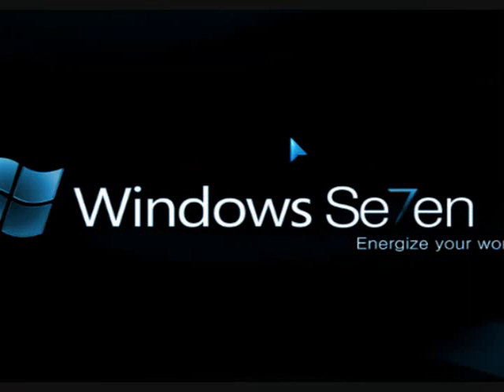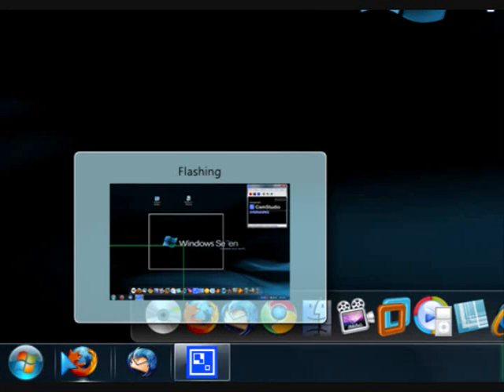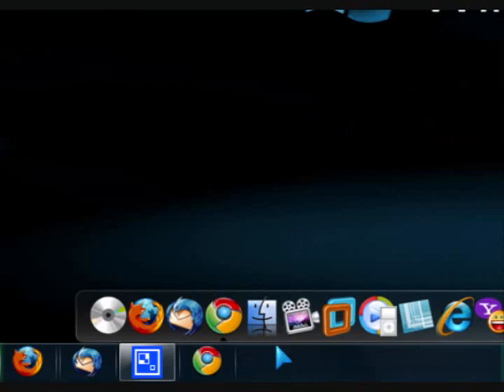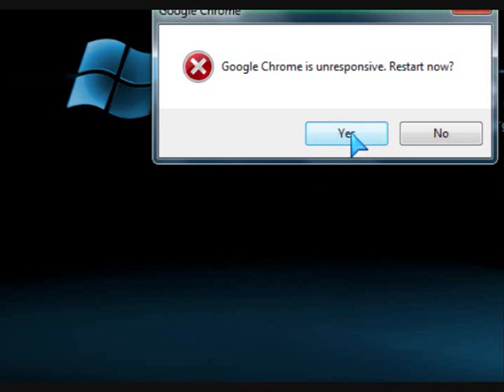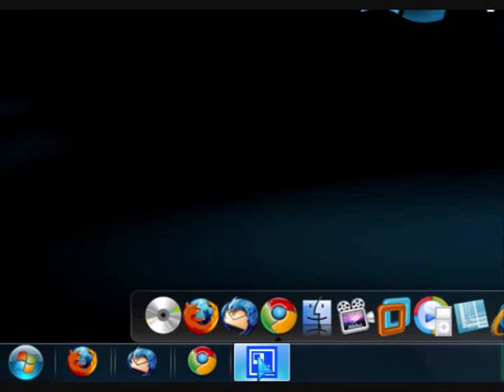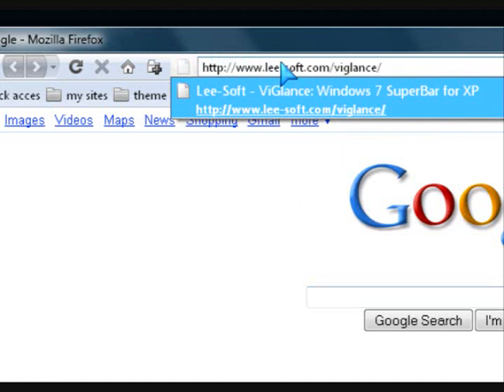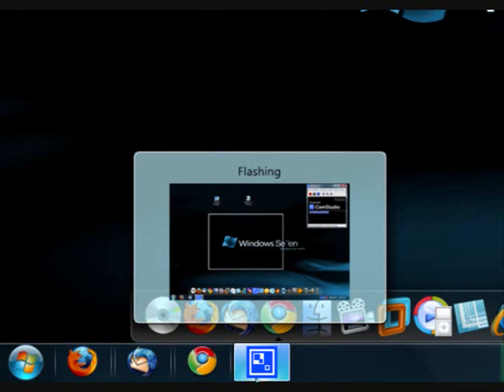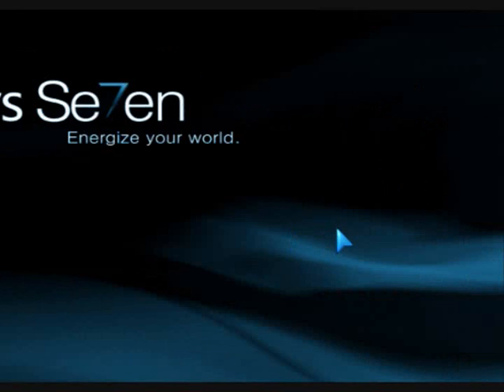how to get the windows 7 taskbar on vista or XP im using vista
windows 7 theme for vista

superbar

windows 7 theme for XP